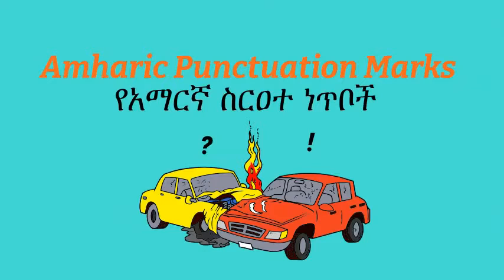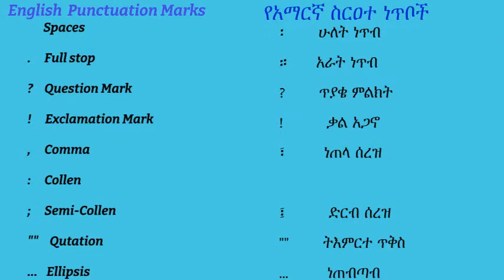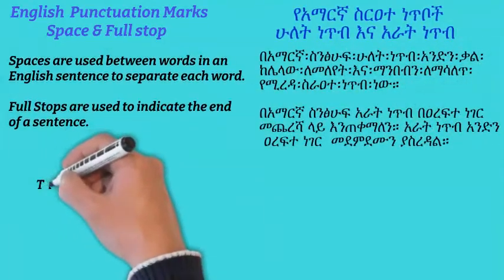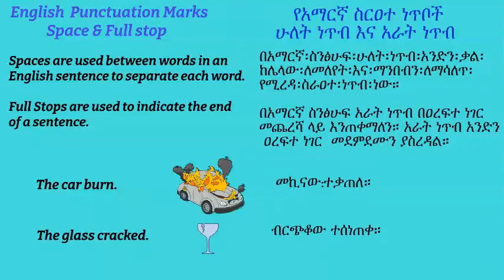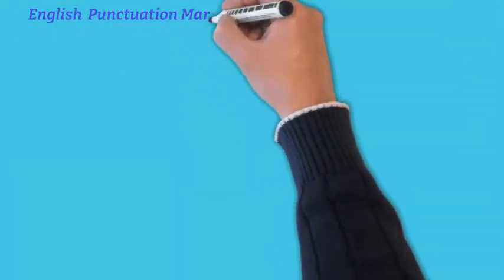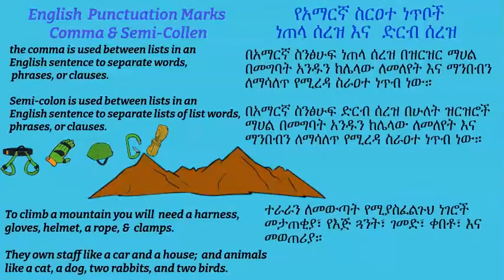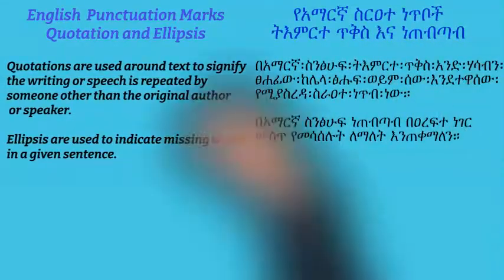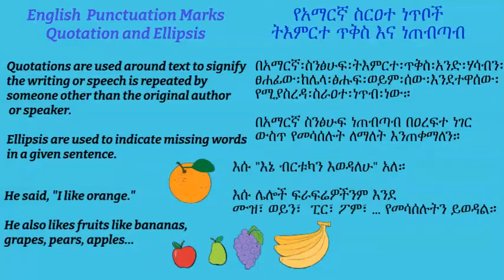የአማርኛ ስርዐተ ነጥቦች Amharic Punctuation Marks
teacherT